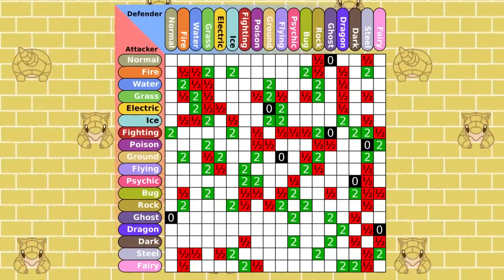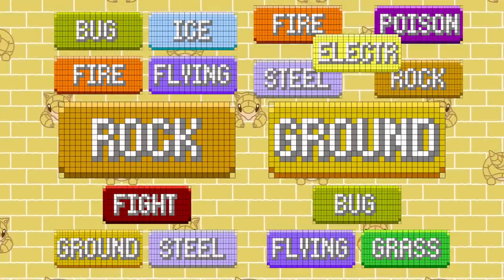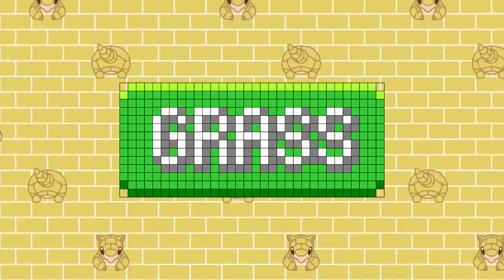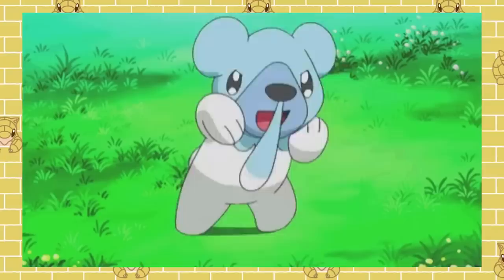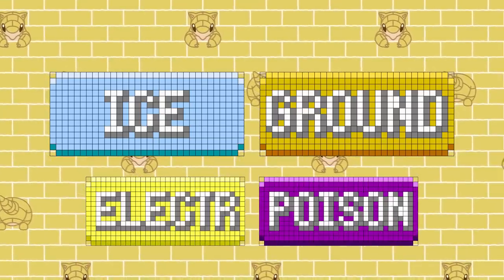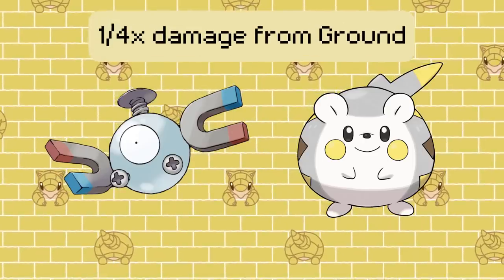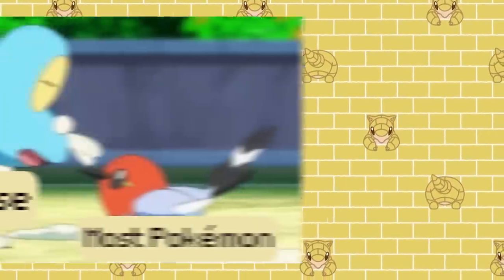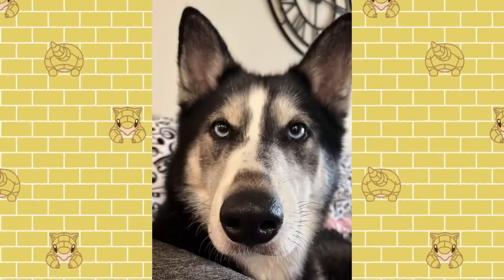The Inverse Type Chart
In Pokémon X and Y, we were introduced to a new type of battle, the Inverse Battle. This battle style reversed all type matchups, and made for some weird changes to the overall balance of the 18 types. In this video I take in depth look at the Inverse Type Chart.